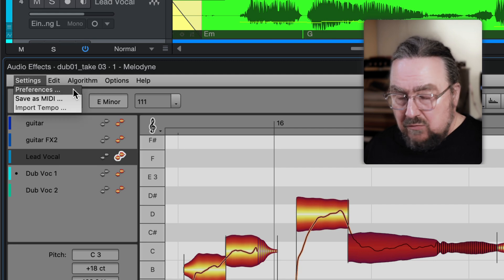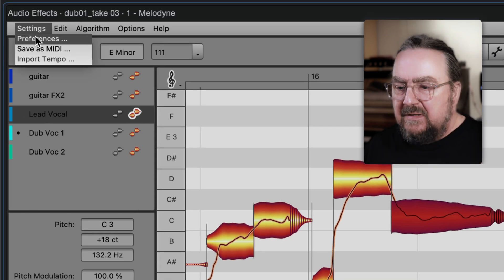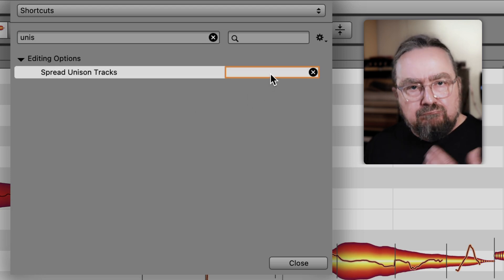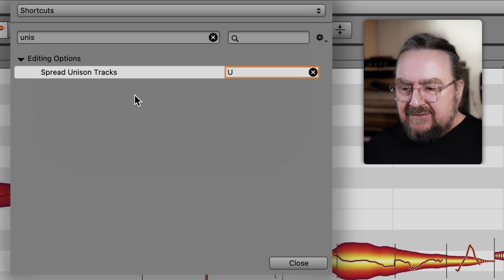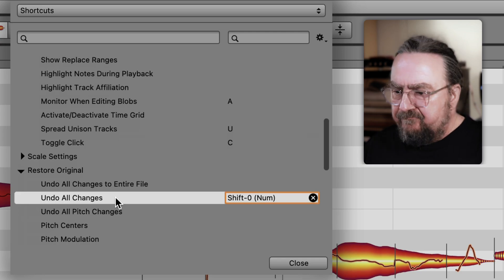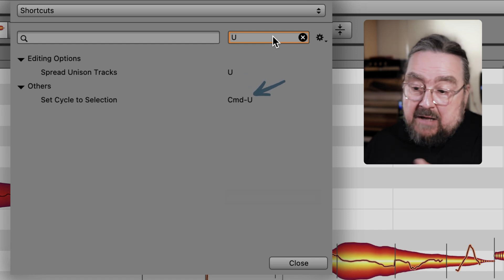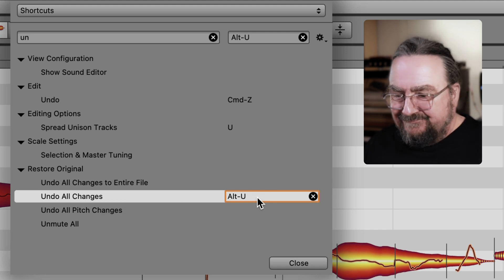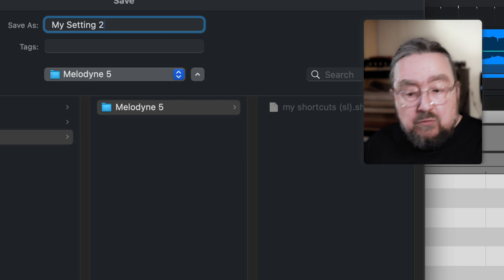Personalized shortcuts in Melodyne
Have you ever watched a real Melodyne expert at work? If so, you will have noticed the use of many keyboard shortcuts. In this Quick Tip, Stefan shows you how to set up these little workflow boosters yourself.

0:00 Intro
0:11 Using tooltips
0:29 Assigning shortcuts
1:06 Check what still is available
1:31 Using and modifying shortcut sets